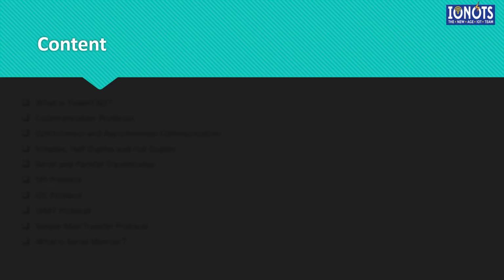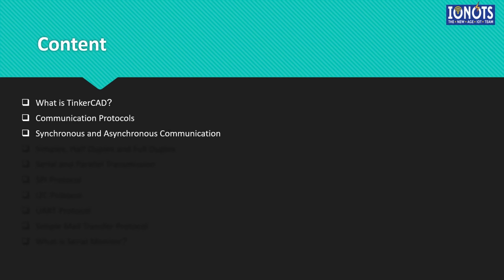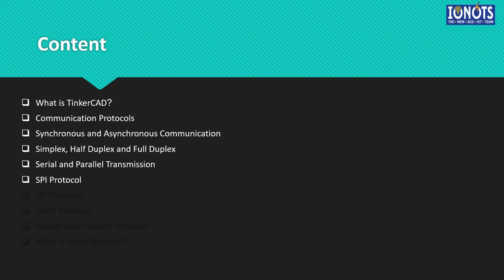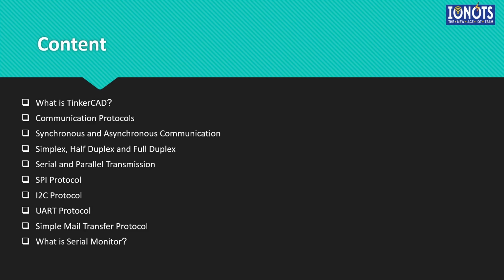Lecture 4.1 : Introduction to Interfacing (Module 4 : Interfacing Software with Hardware)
This video covers a basic preface for the current Module.

Course : A Beginner's Masterclass To Internet Of Things (IoT)
Module 4 : Interfacing Software with Hardware
Lecture 4.1 : Introduction to Interfacing